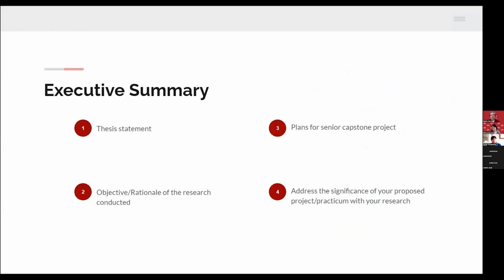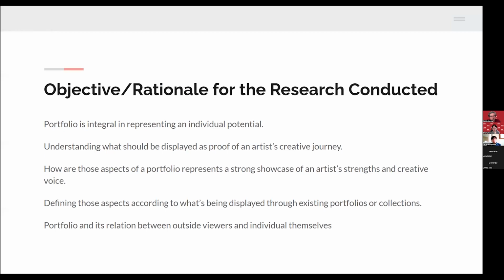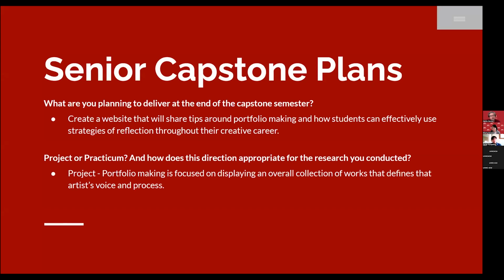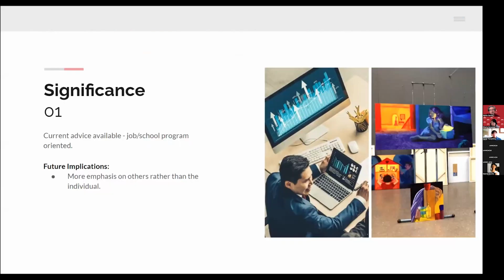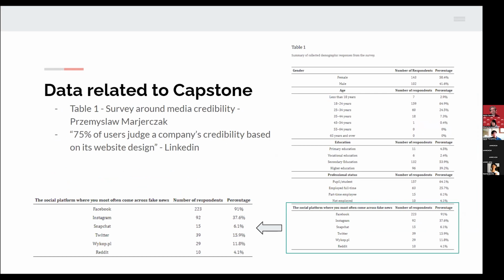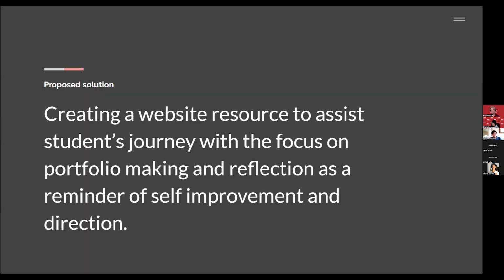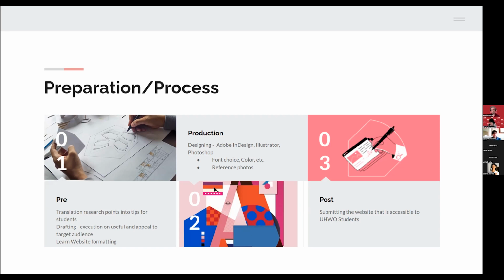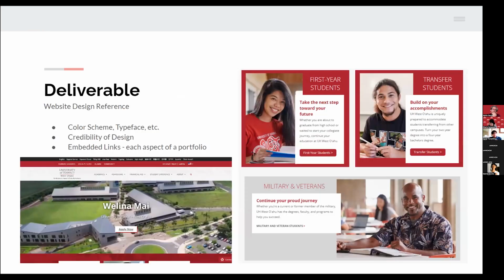Carter Kurashima - Essence of Art Portfolio Making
Abstract:
Online art portfolio advice centers on showcasing originality, versatility, and artistic evolution. This project defines these terms and examines their manifestation in portfolios through analyzed works. Reviewed portfolios reveal a job-oriented focus on appealing to external viewers rather than inward creative reflection. While this strategy prioritizes commercial success, deemphasizing process reflection omits the personal growth facet of portfolios for burgeoning artists. The research delineates portfolio objectives and investigates how diverse artists incorporate advised themes. However, the predominant outward approach sidelines introspection on one's creative journey. Illumniating this imbalance enables more holistic portfolio-building, aligning external appeal with internal cultivation.